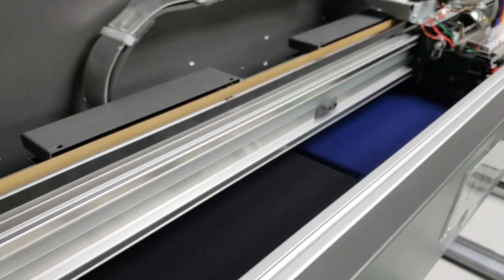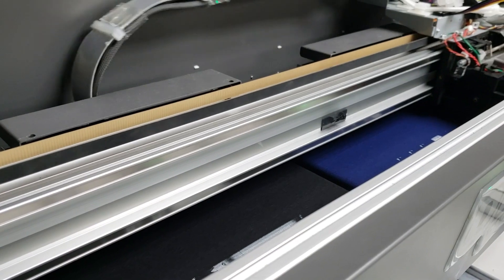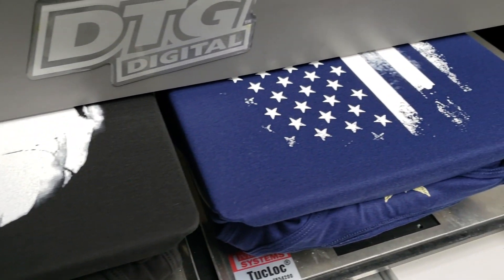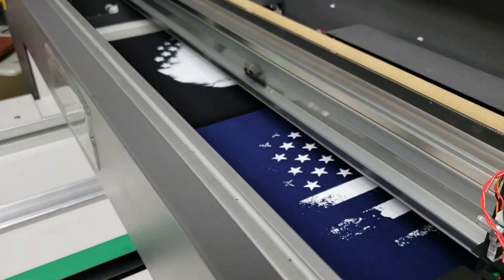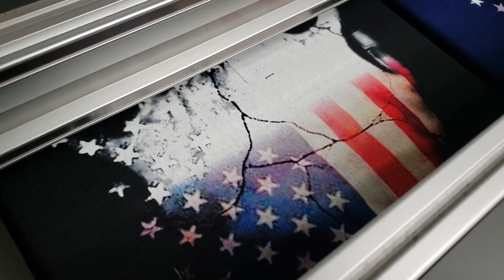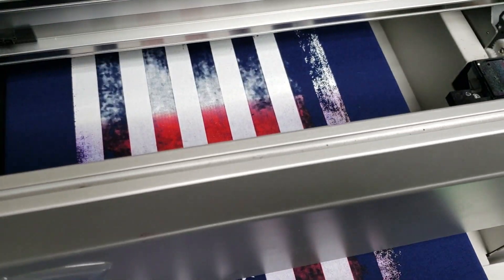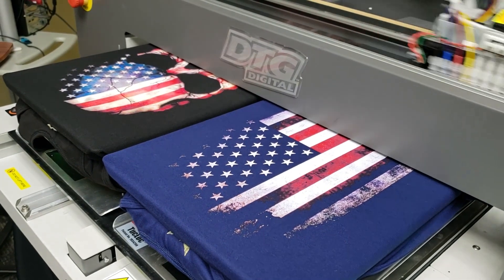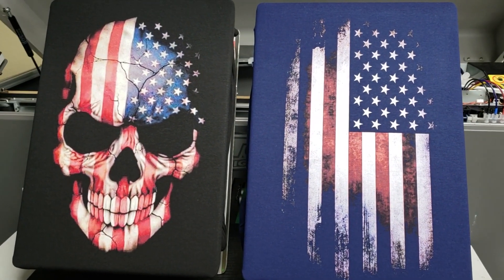Best DTG Printer 2018 | Make Custom T-Shirts With DTG M2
In this video, we are printing custom 4th of July t-shirt samples with direct to garment m2 machine.

The future is now in direct to garment inkjet printers!

The new DTG M2 T Shirt Printing Machine sets new standards for speed and versatility at a price point as much as $30,000 less than similarly performing machines. The M2 T Shirt Printing Machine delivers the industry’s most advanced print platform – engineered specifically for textile applications